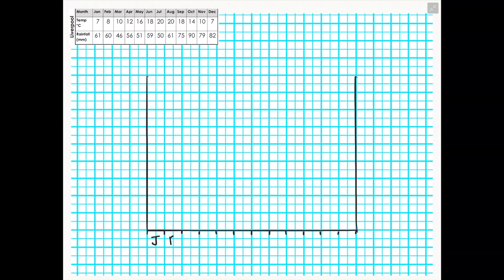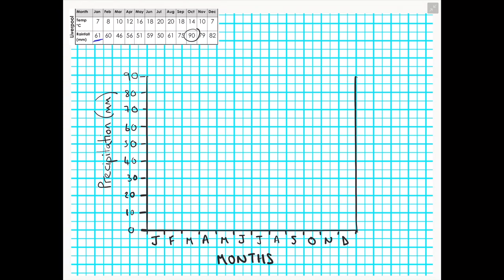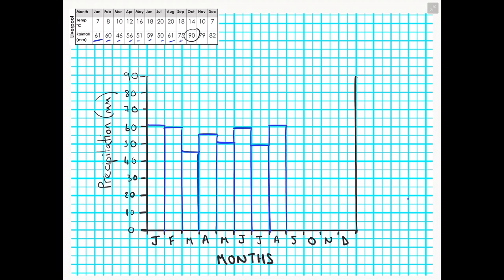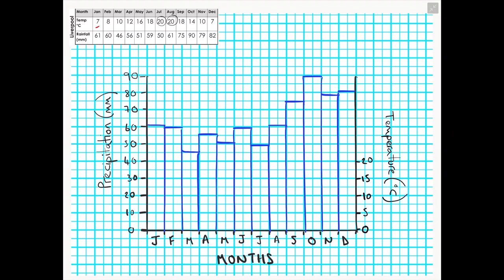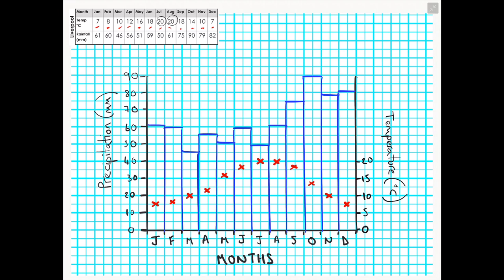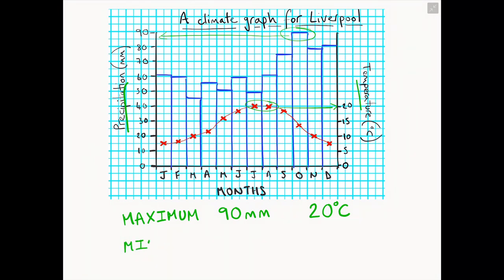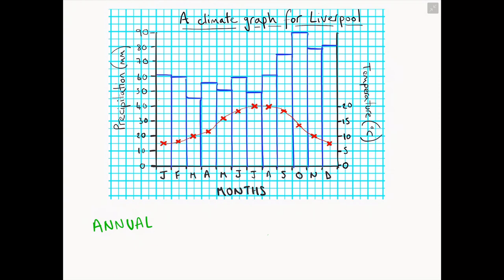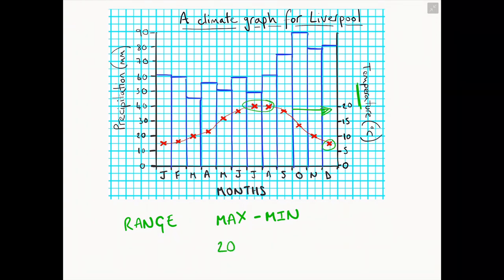Climate graphs - How to draw and interpret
This video demonstrates, step by step, how to draw a climate graph, concluding with how to interpret climate graphs linked to finding the maximum, minimum, annual precipitation and range.